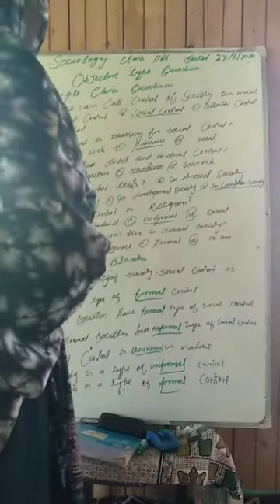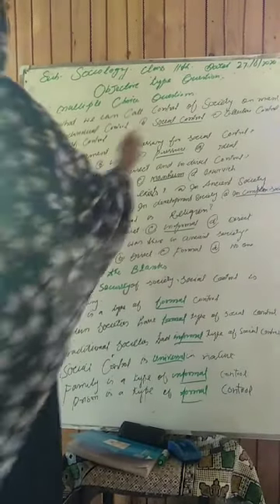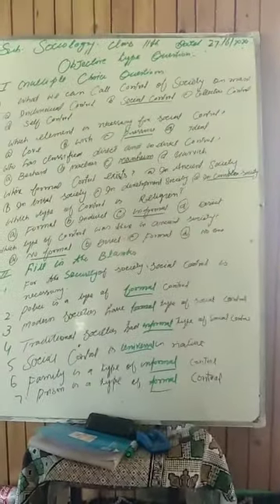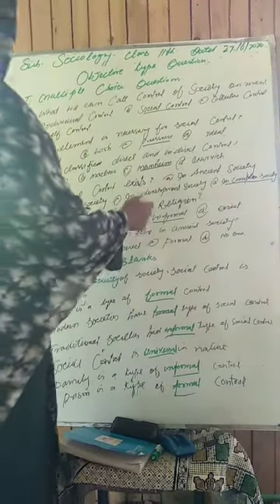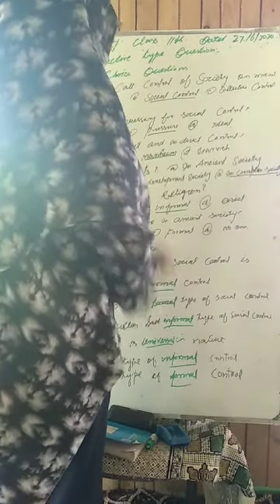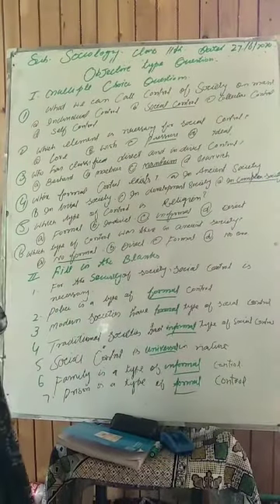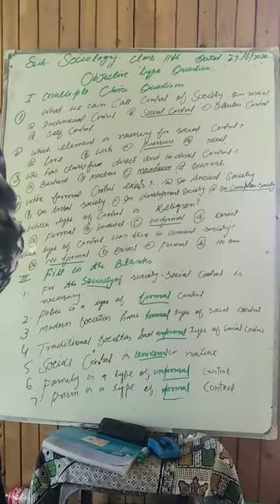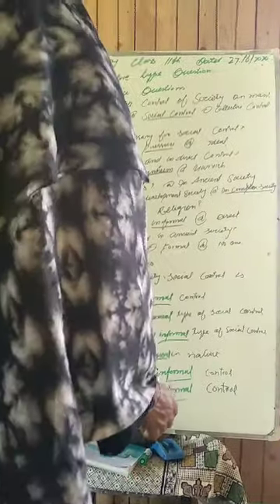Multiple choice questions.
Sociology.